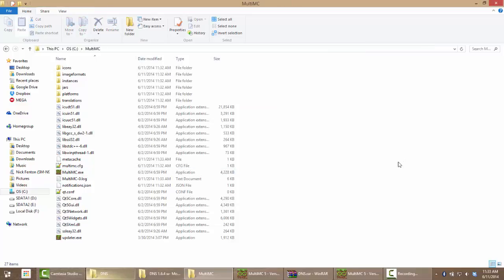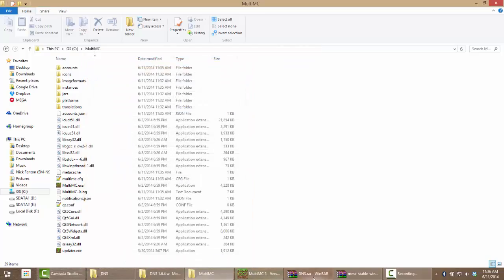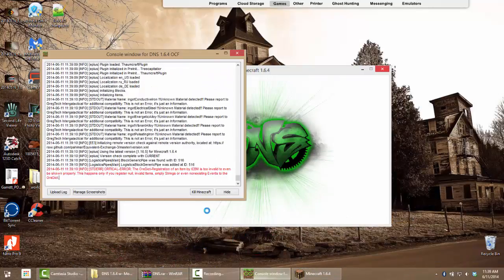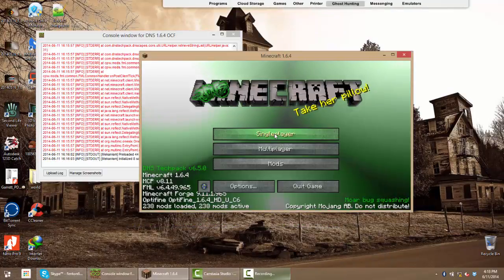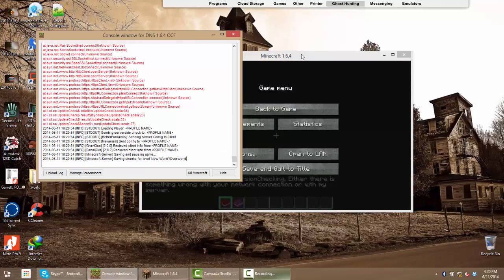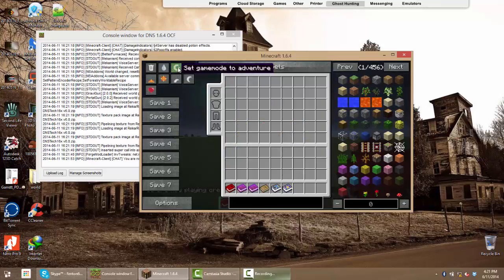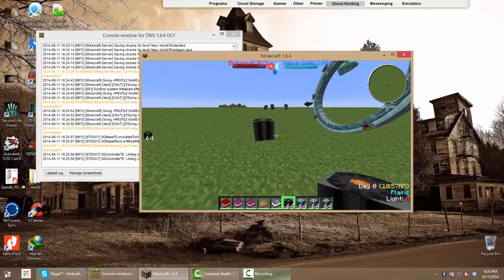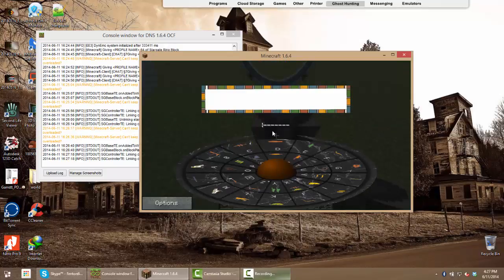OCF DNS Tech pack install